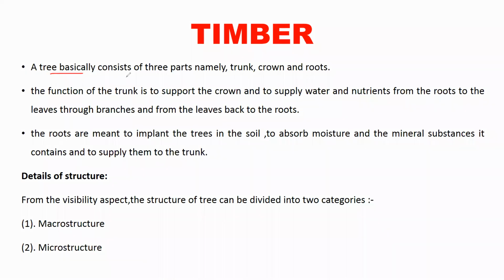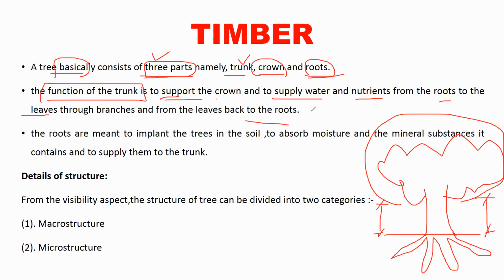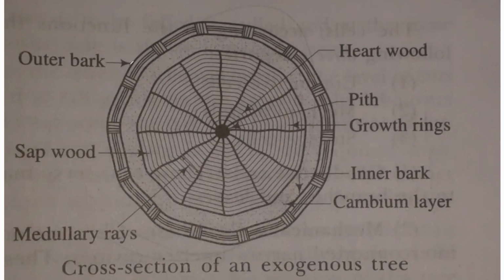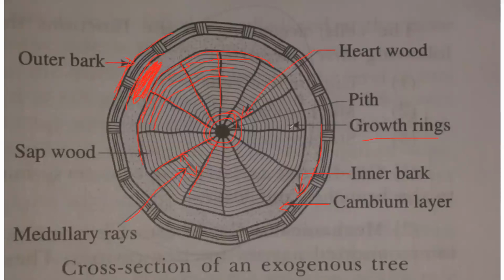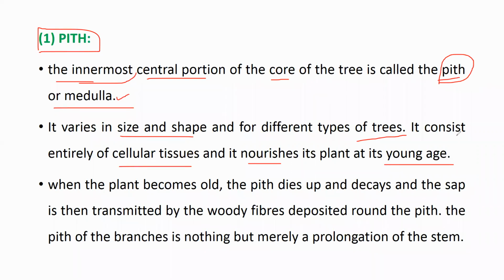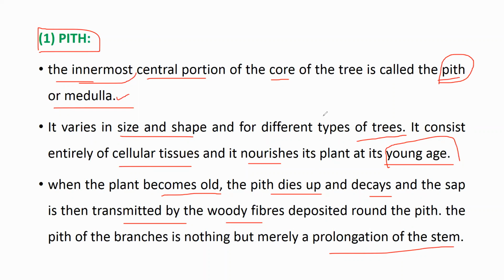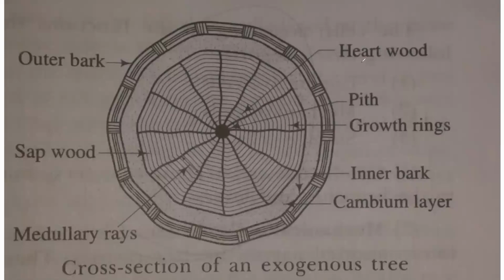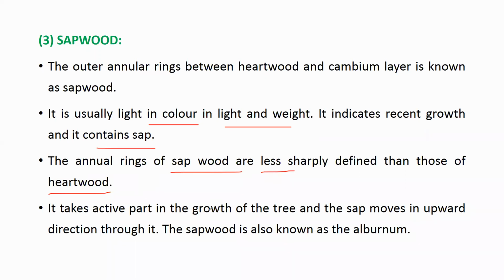Composite Materials | Timber | Lecture 09